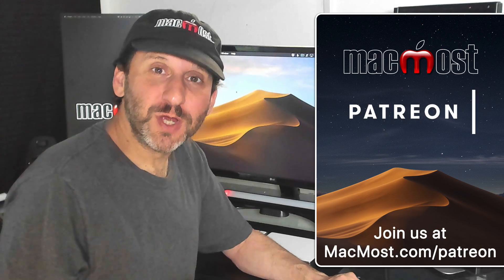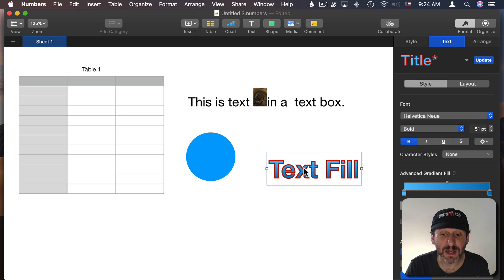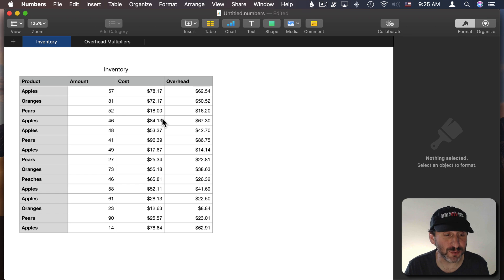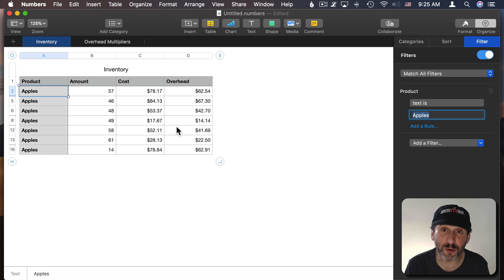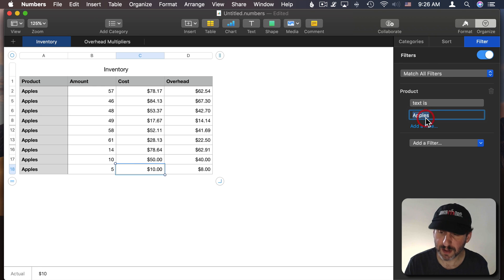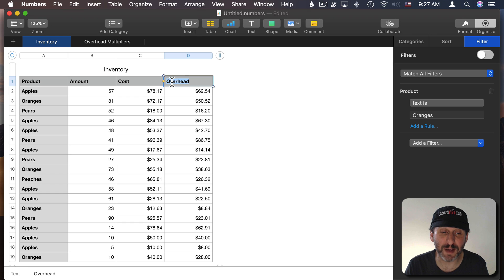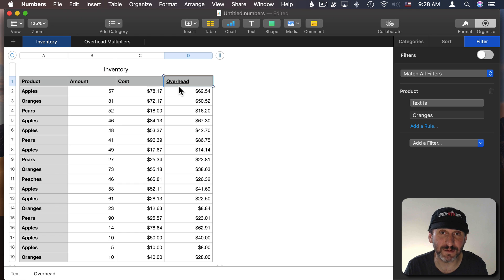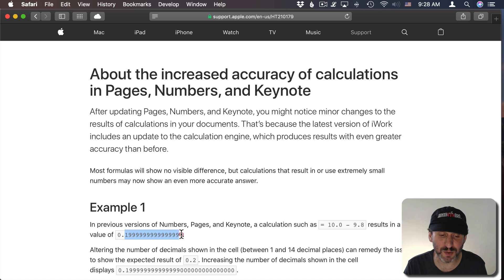Filtered Row Insertion, Sheet Links and Other New Features of Numbers 6.1 (MacMost #1954)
The new version of Numbers makes things easier for those that use filters. You can also link text to other sheets in the same document and there is better performance and calculation precision. Numbers also gets the same text fill improvements as Pages and Keynote, as well as inline images and face recognition for image cropping.